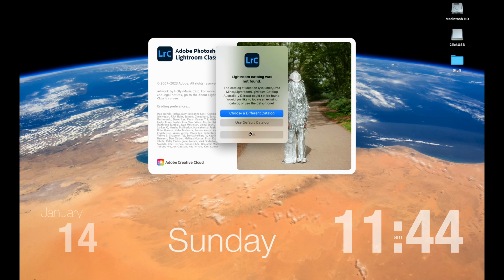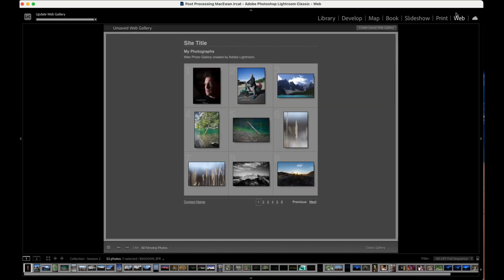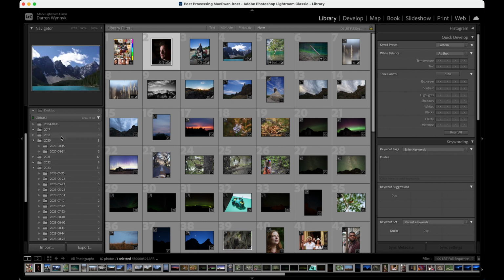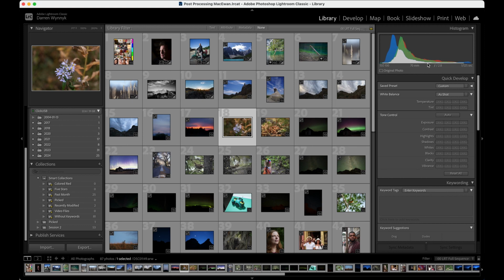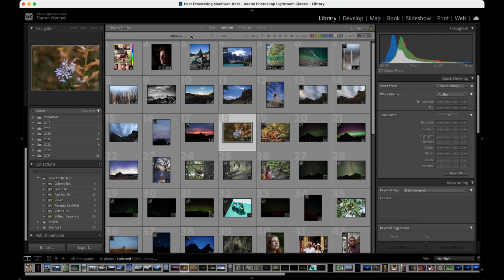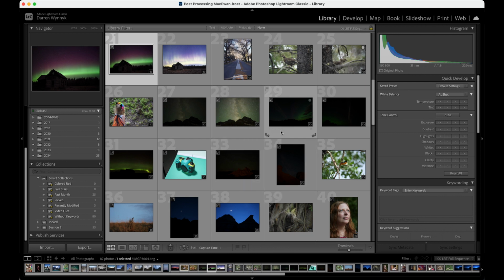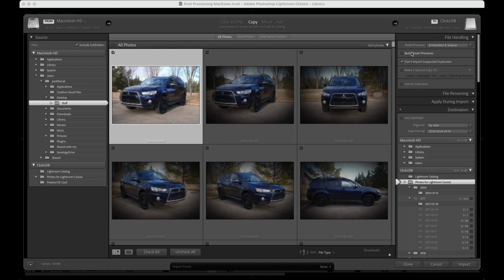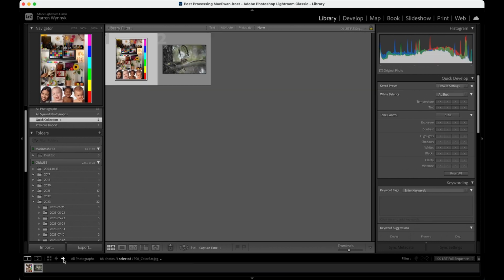Photography Post Processing with Lightroom - Session 1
General overview of Lightroom's layout, common library functions, importing.